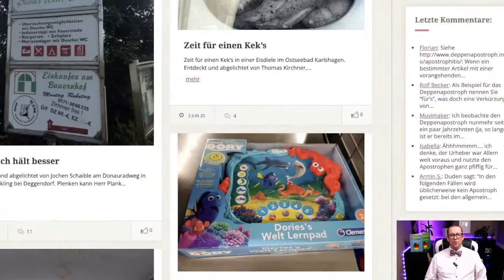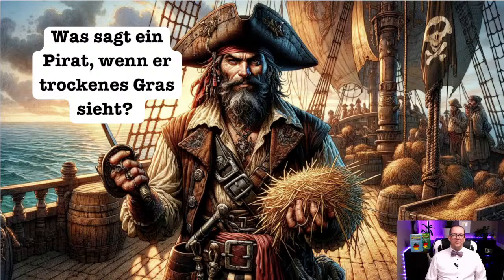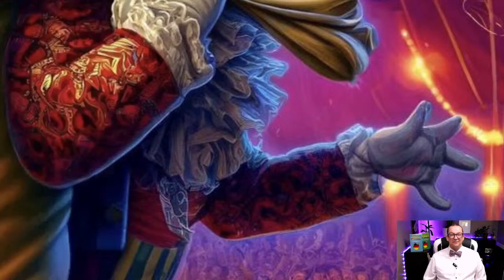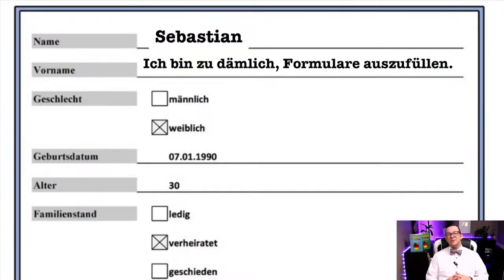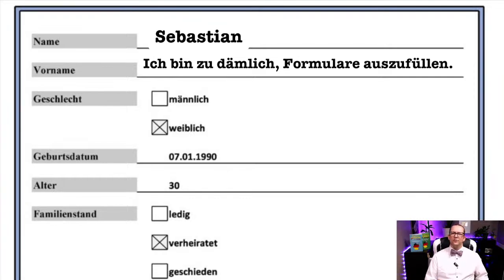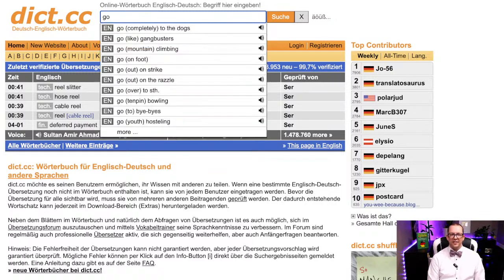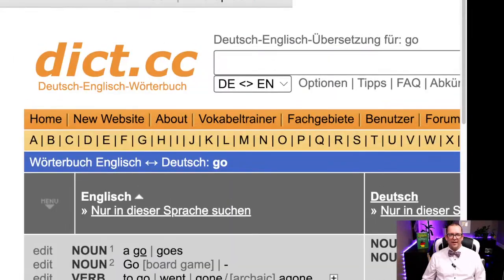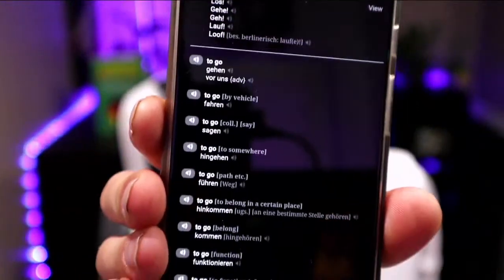A fool's livestream! - Herr Antrim's got jokes.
If you have a question about the German language or about learning German, ask Herr Antrim during this livestream. Herr Antrim will also be showcasing exclusive lessons from the Deutschlerner Club during the livestream, so you don't want to miss these FREE lessons!

❤️ Become a member of Herr Antrim's Deutschlerner Club to get access to extra German learning materials